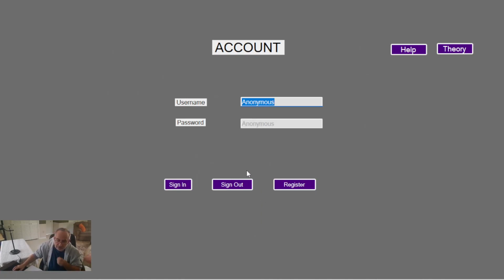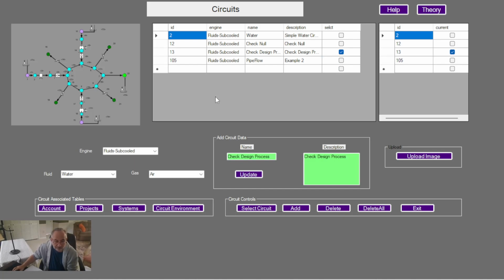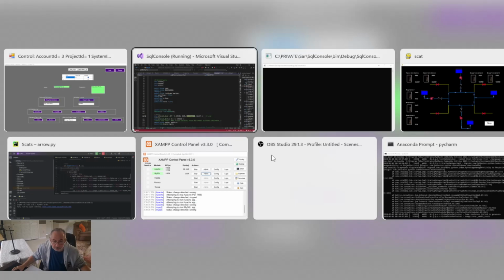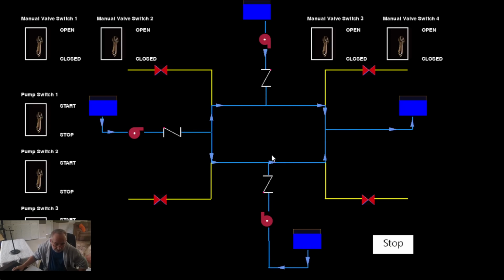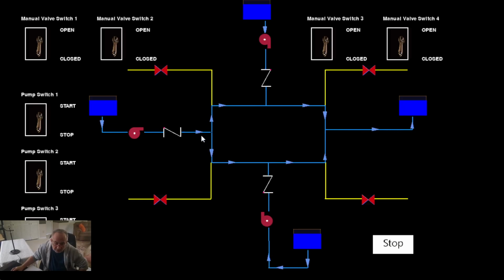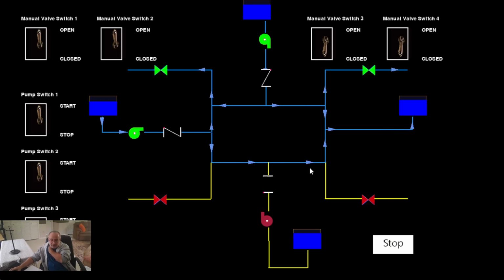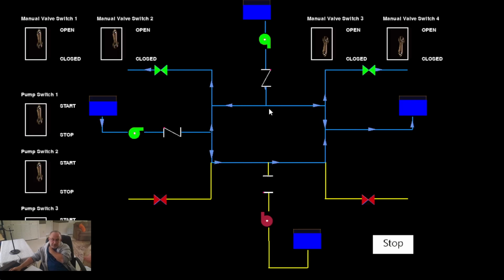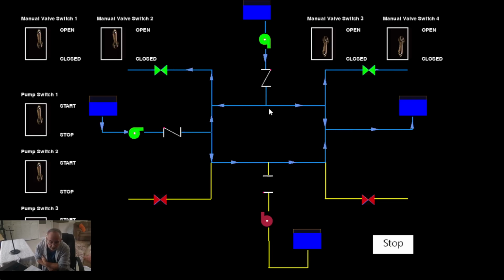The video explains with an example of the further development of a simulation software system into the realm of animation. This animation component enables the user/operator of a system to readily visualize the operation of the system, and then potentially make design changes as required and iterate to an optimized solution without making any hard software changes